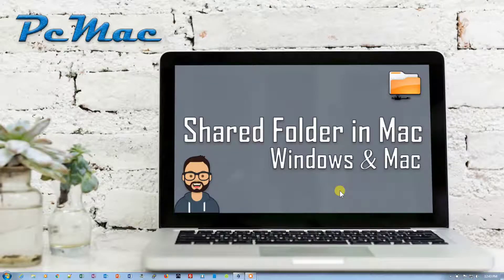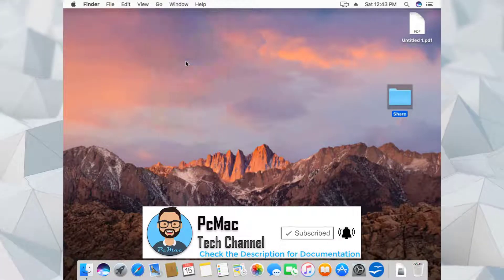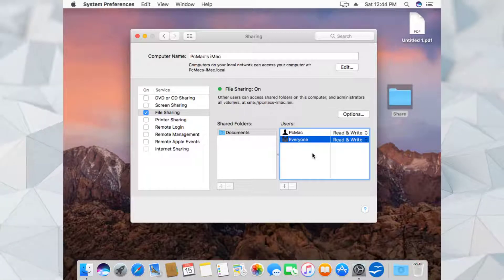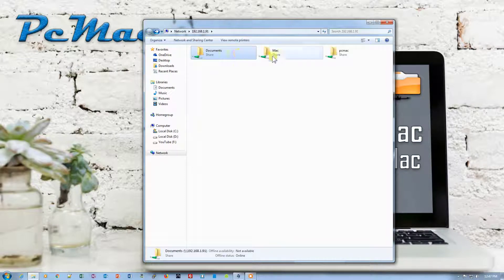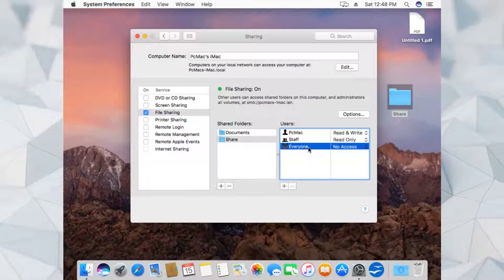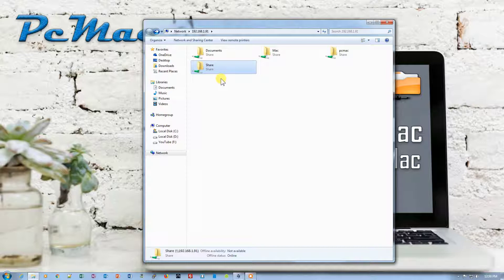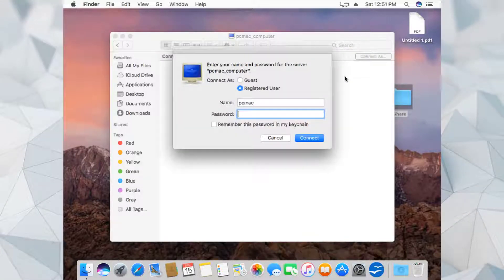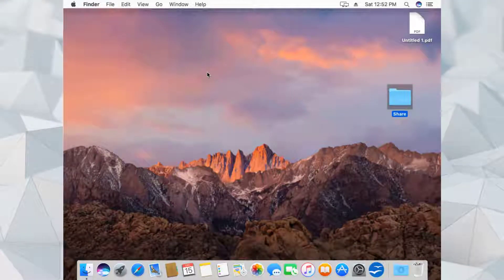Mac Shared Folder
In this video i am going to show you how you can share your folders on MAC and how you can access them in the Network.

MacOSX

Follow Us On!